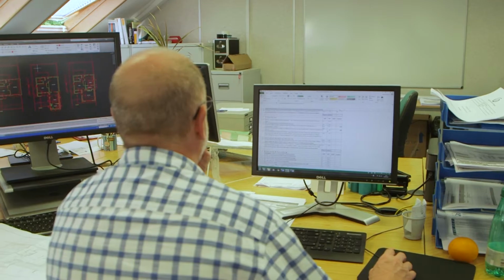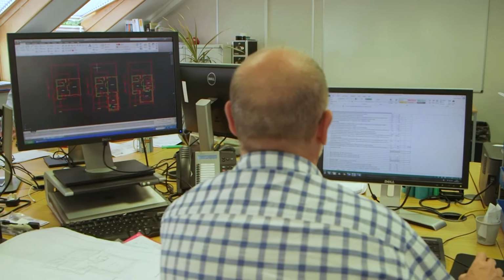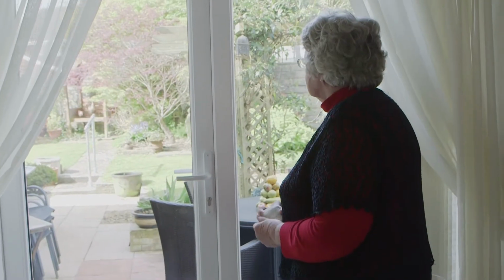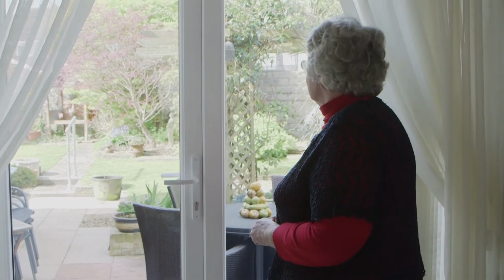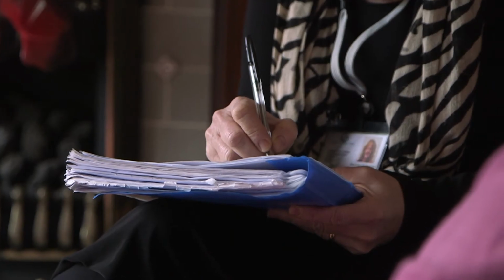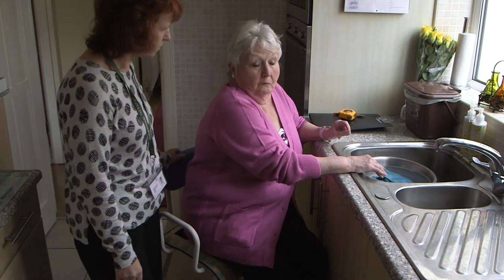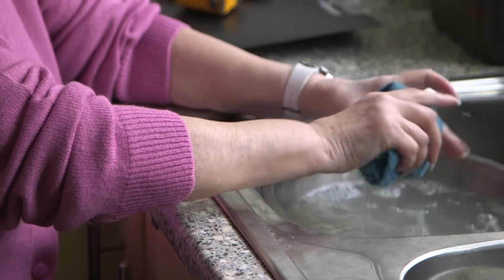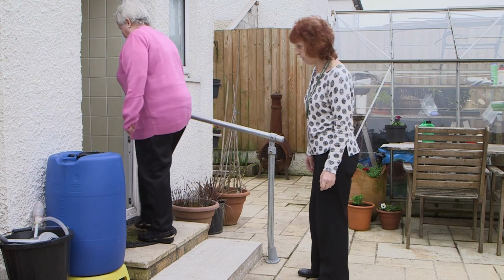Bridgend County Care & Repair Healthy Homes Service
Find out how the Healthy Homes Service impacts on the lives of older people.